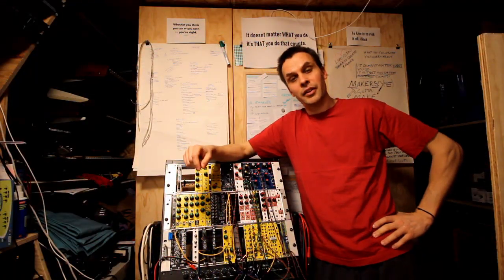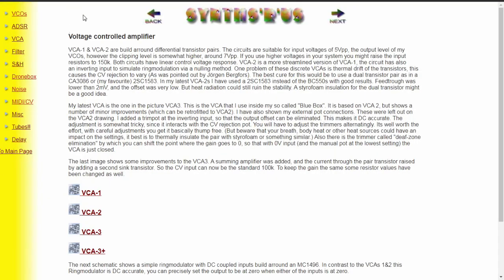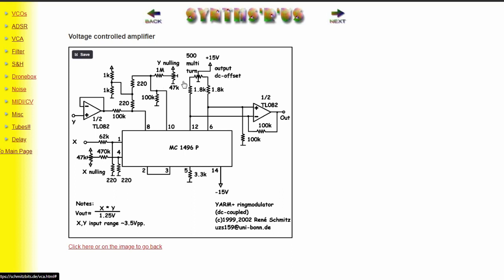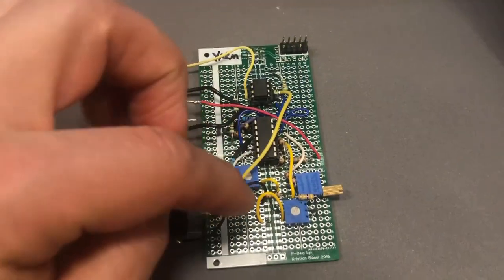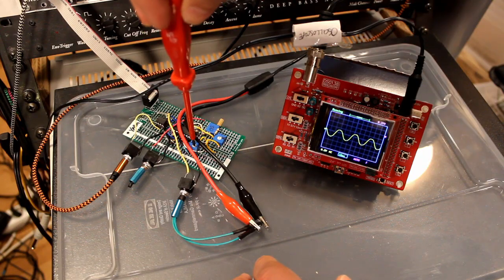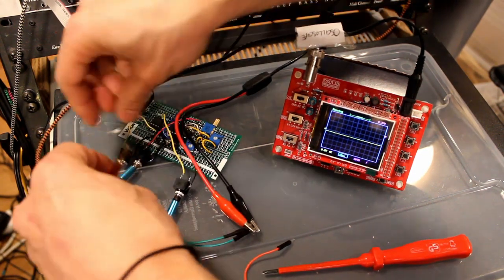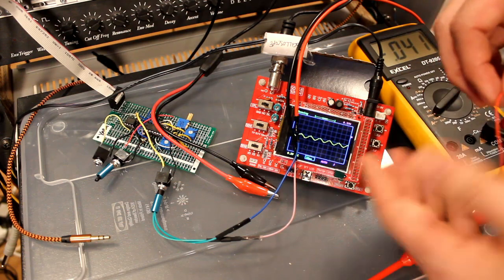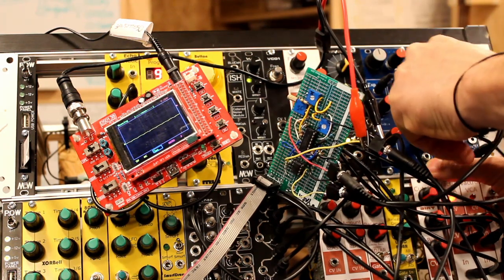Yet Another Ring Modulator + by Rene Schmitz - Modular in a Week 13.5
In this episode I show a much better design for a ring modulator that actually creates "real" ring modulation, with the help of a MC1496 modulator/demodulator chip.
In the video I also show how I calibrate this circuit to get as nice ring modulated or multiplied signal as possible on the output.

This is another design by Rene Schmitz and you can find the schematics on his webpage
It is the schematics on the bottom, the YARM+